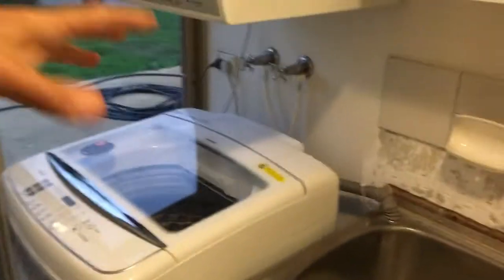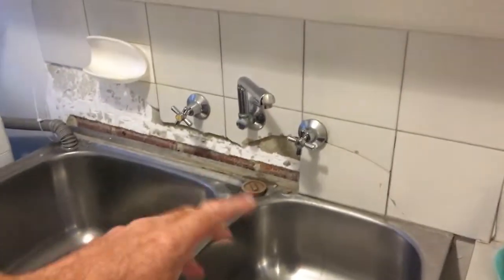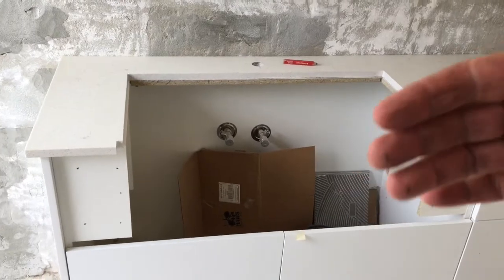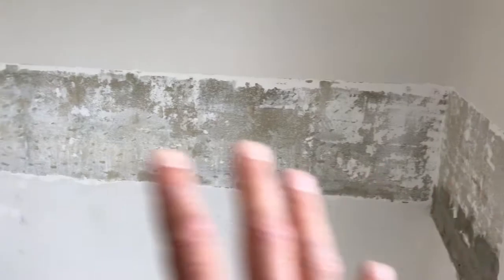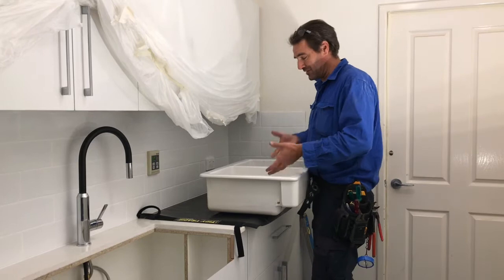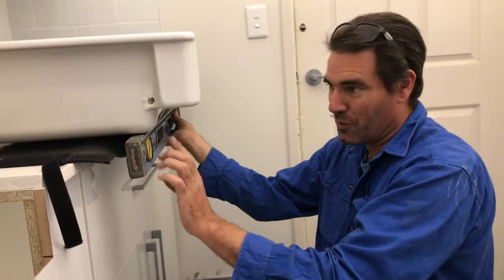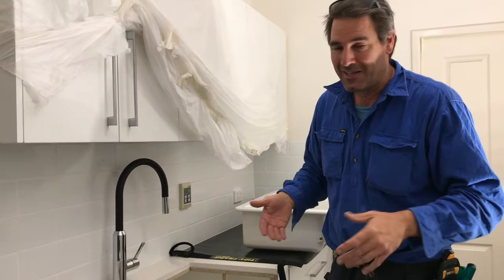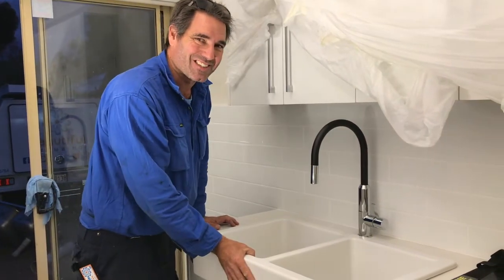Would You Like a Laundry Renovation?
Would you like a laundry renovation? Check out what we've done!